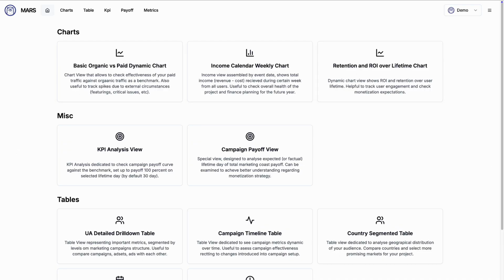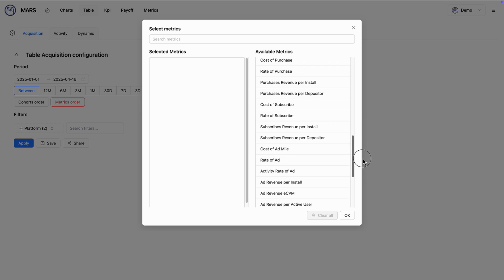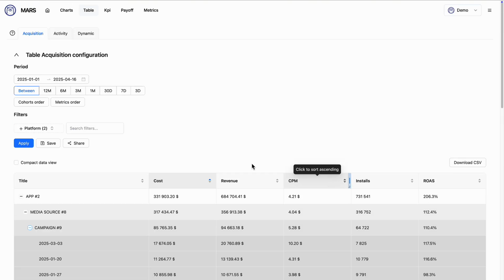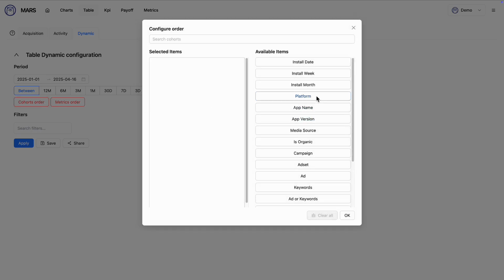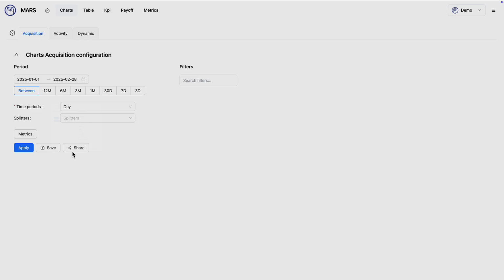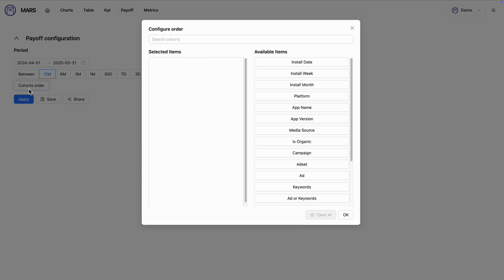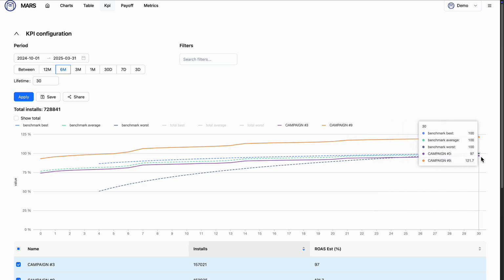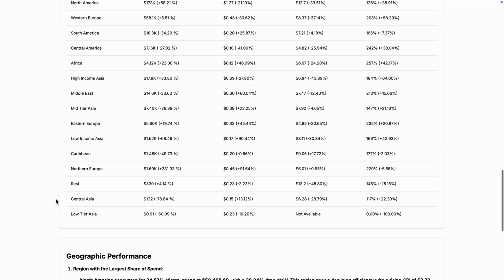MARS – The Marketing Analytics and Reporting System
If you’re running a marketing team and still relying on spreadsheets, fragmented dashboards, or delayed insights — it’s time for an upgrade.

This isn’t just another BI tool. Mars is a fully automated, plug-and-play analytics platform designed to help performance teams turn complexity into clarity — and decisions into real ROI.

In this video, you’ll see exactly how Mars empowers your team to:

🚀 Save 20+ hours per week with automated reporting
📊 Build powerful cohort-based reports in minutes
💡 Instantly surface underperforming campaigns and reallocate budget
📈 Track 70+ pre-built metrics like ROAS, CPM, CAC, and more
🔁 Visualize trends, forecast results, and identify growth opportunities
📥 Get a fully customized AI-powered weekly report — delivered straight to your inbox

We support all major ad networks (Meta, Google, TikTok, Snapchat, Unity, etc.), plus Apple App Store, Google Play, and Stripe. Need something custom? We’ll build the integration in under 7 days.

Whether you’re a performance marketer, agency, or growth team — Mars is the system that powers decision-making at speed and scale.

👉 If you’re looking to cut waste, boost ROI, and give your team a single source of truth — Mars is ready for you.

Let’s stop guessing. Let’s start growing.